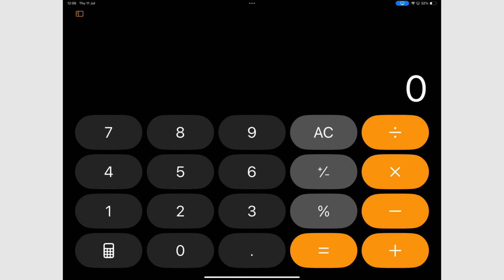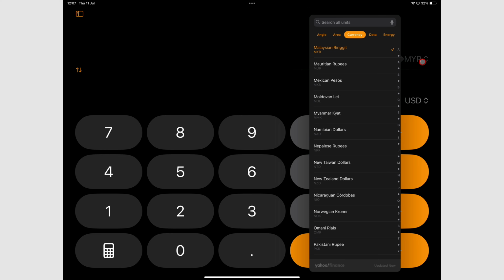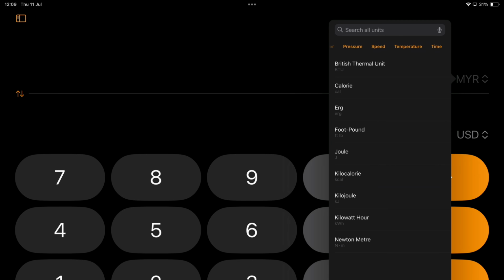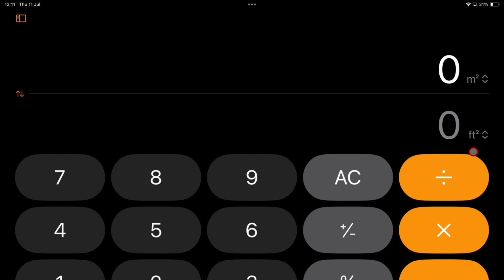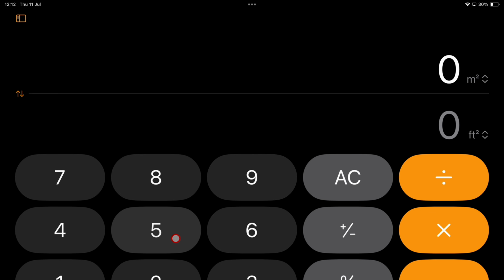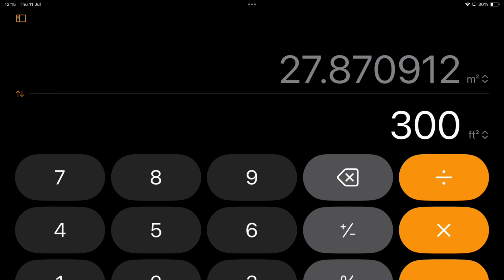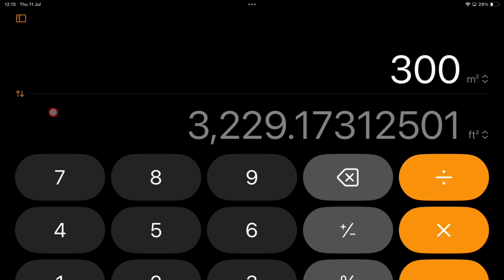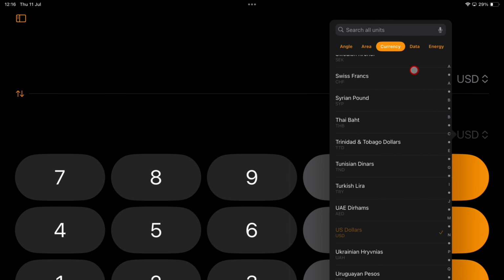#3 Calculator for iPad: Unit Conversion | Beginner’s course